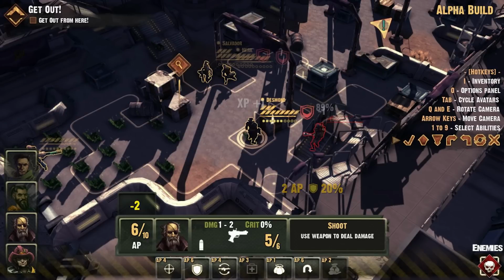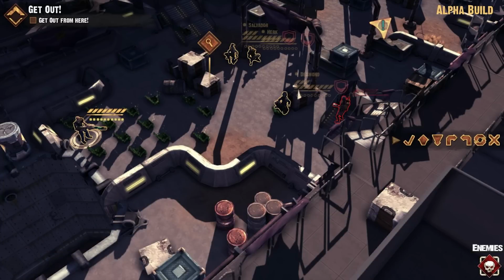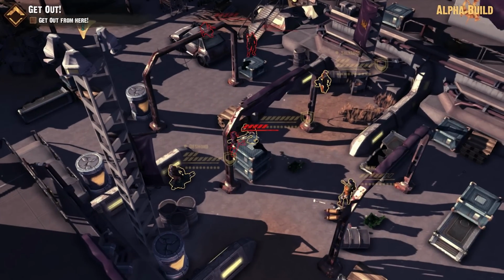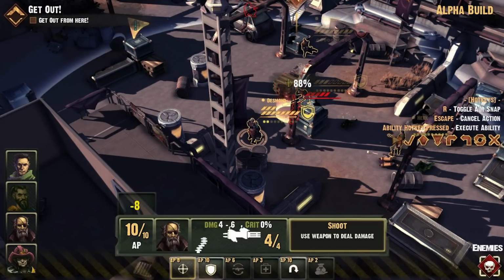Fallen A2P Protocol Early Access Examination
On this episode of early access examination, Cosmic takes a look at Fallen A2P Protocol. A turn based strategy game in development by Red Katana.